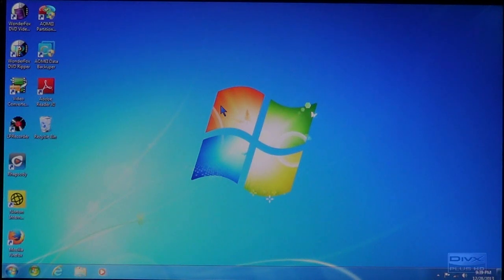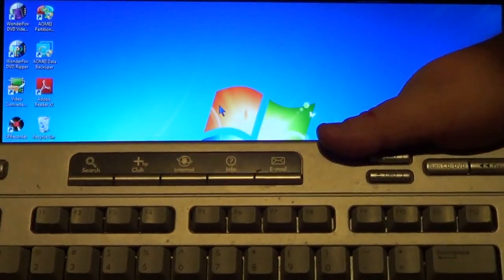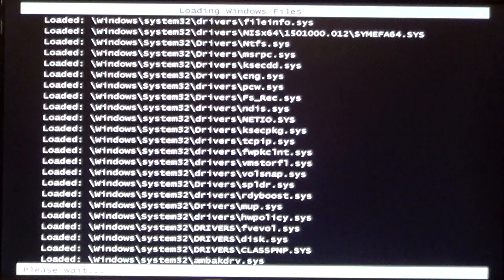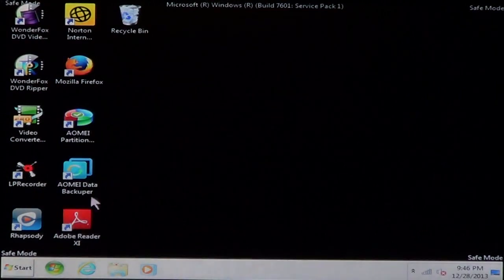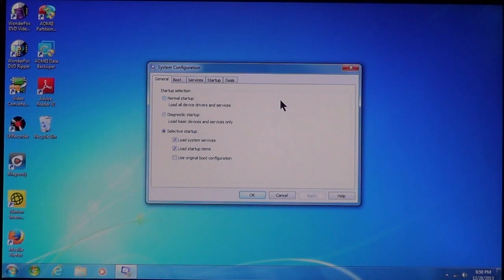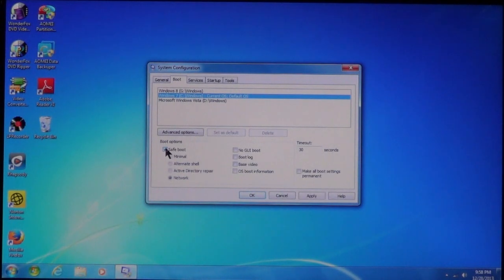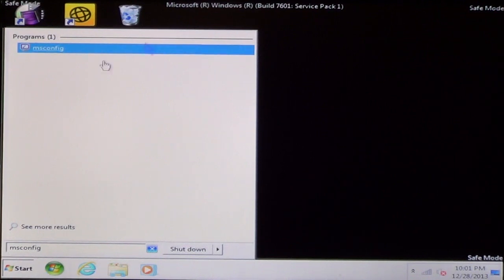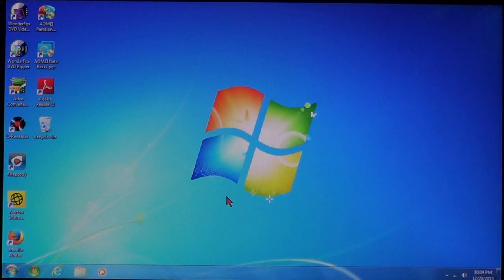How to boot Windows XP/Vista/7 into Safe Mode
When Windows is slow, crashes frequently, or will not boot, the problem may be due to a recent update or new Software installation that is preventing Windows from working correctly. With Safe Mode, Windows will only load what is required to make it functional to allow troubleshooting of the problem. This video is for Windows XP, Vista, and 7.  To boot Windows 8 into Safe Mode go